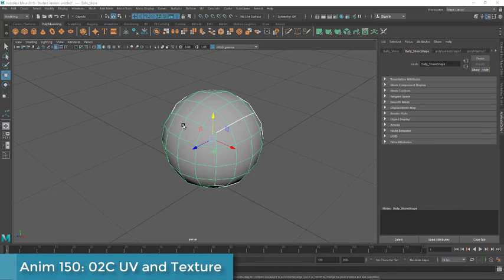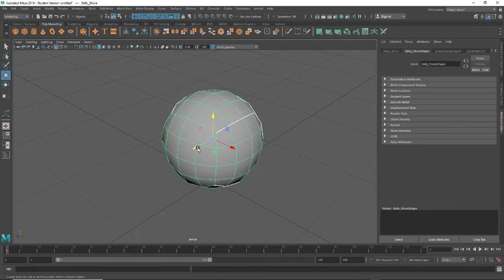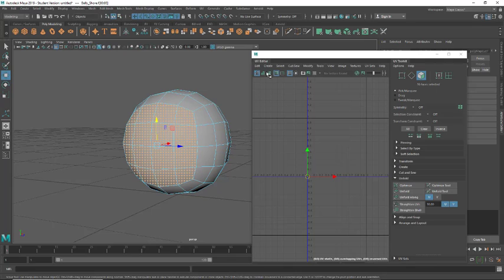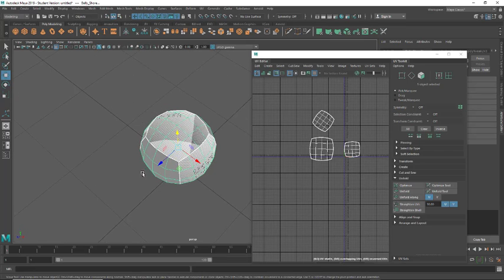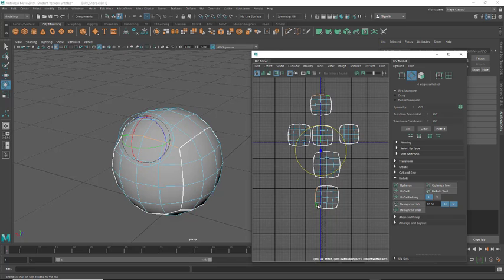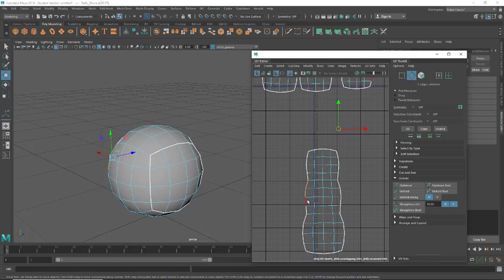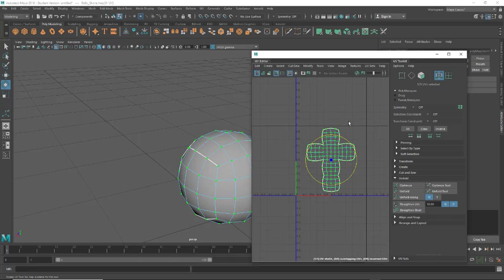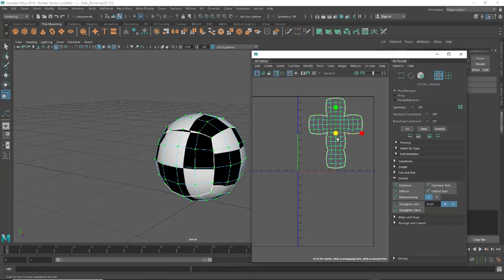Anim 150: 02C UV and Texture